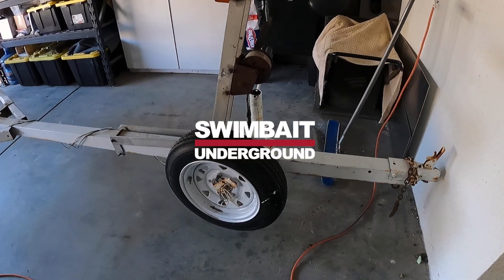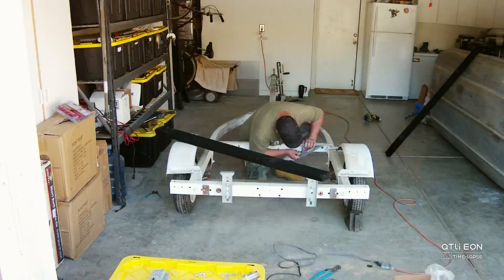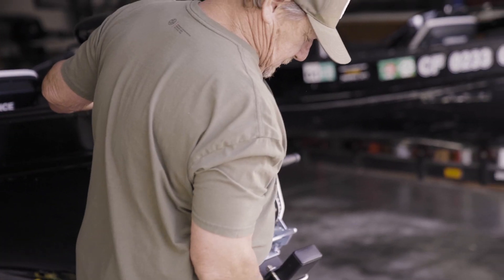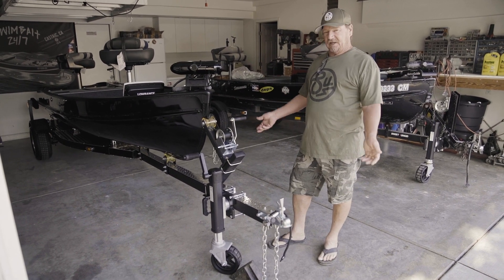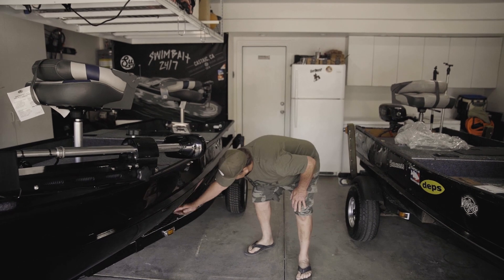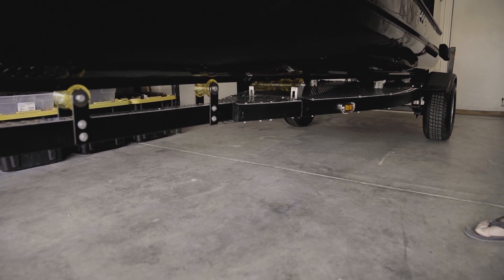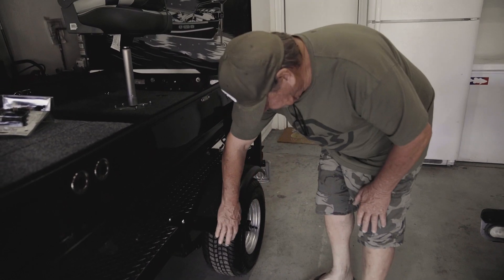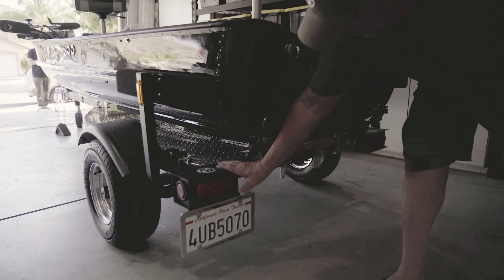Win Butch Brown's "Swimbait 24/7" Boat - 2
Swimbait Underground and Butch Brown come together to bring you an opportunity to win a 1:1 replica of Butch's famous 1966 Alumacraft boat that has been the vessel he has used to become the legend that he is today. All proceeds from the raffle will go directly to Tilt Outdoors. Tilt is an outdoor adventure program that provides intentional experiences in nature that lead to transformation in the lives of youth in high-risk situations.